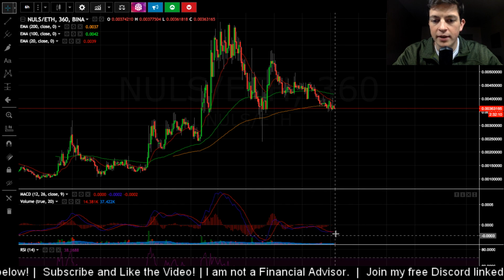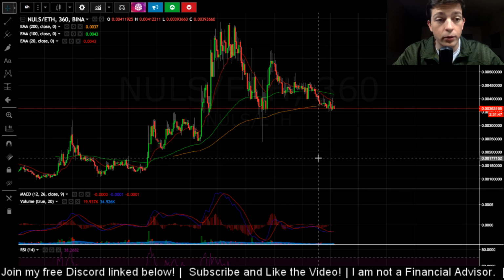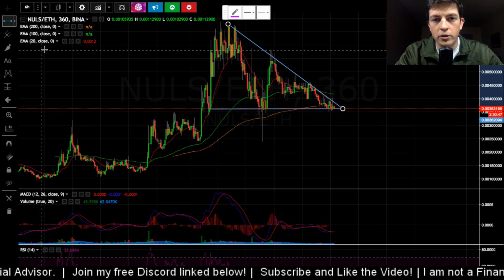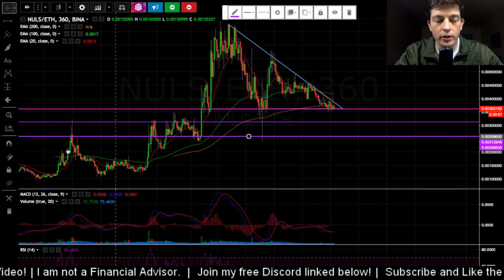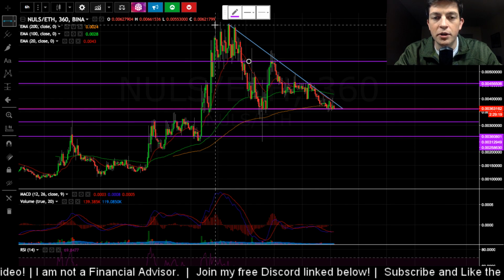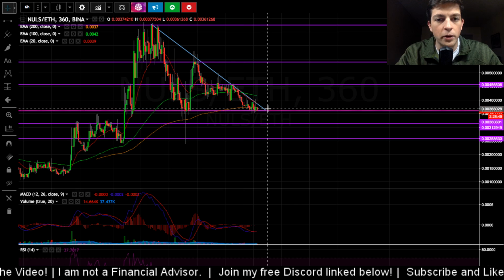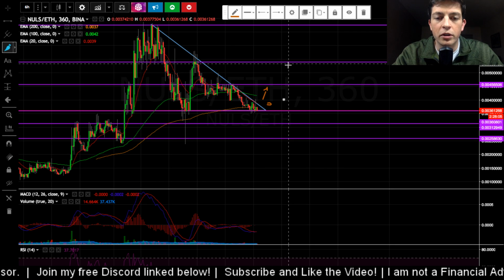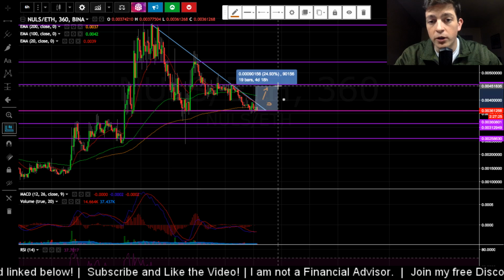HOW TO SWING TRADE CRYPTO